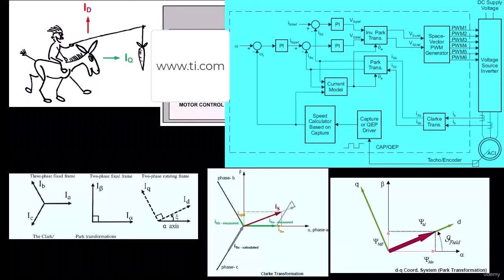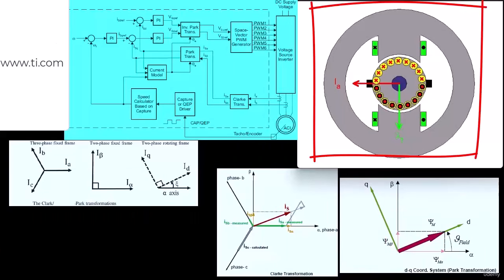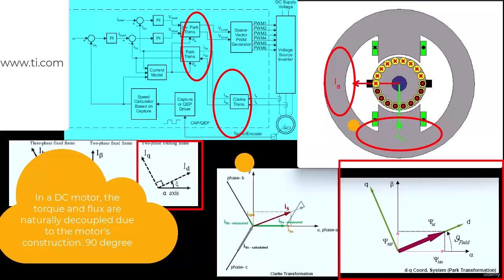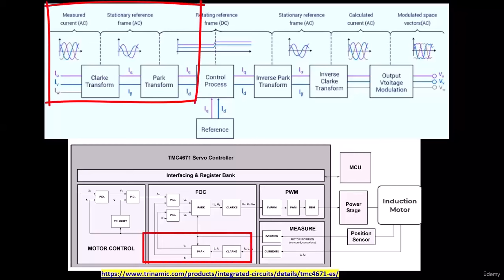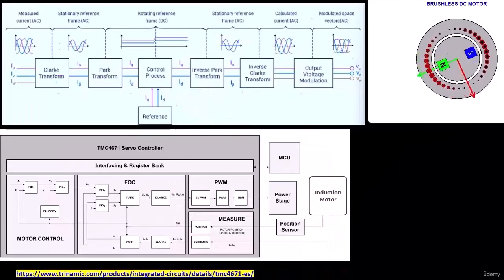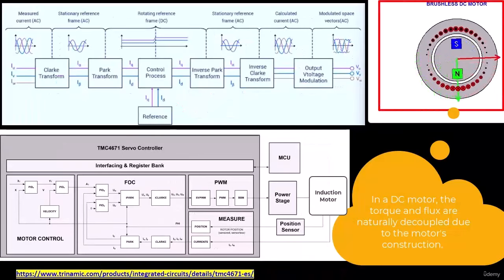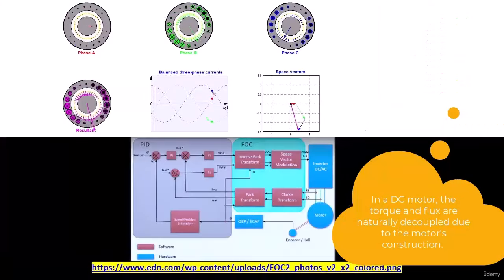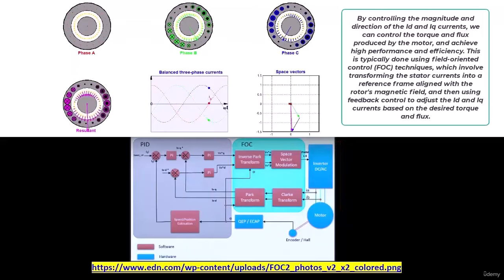Overview of Vector Control and Space Vector for High Performance Electric Motors